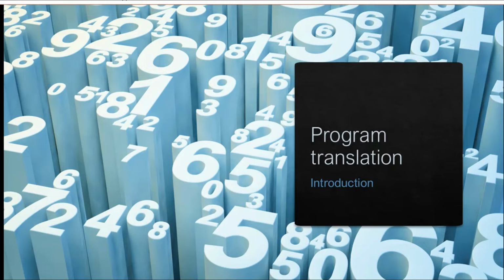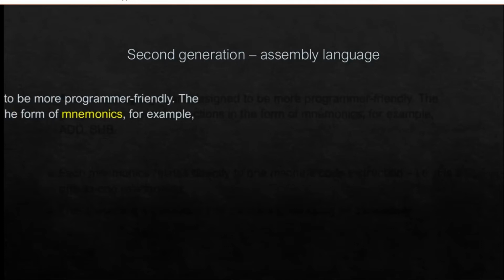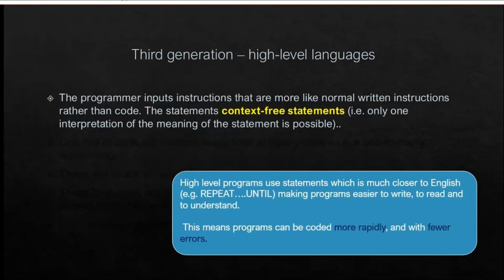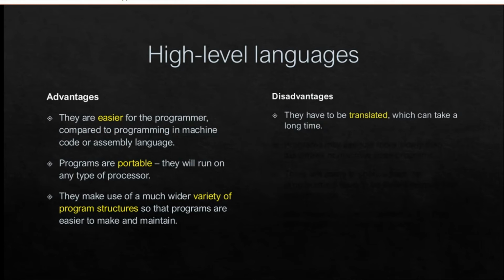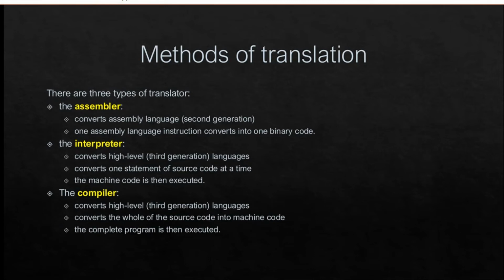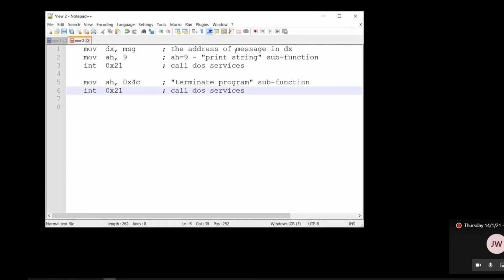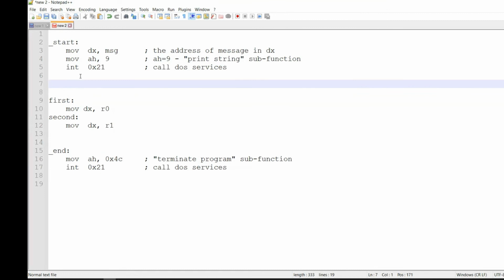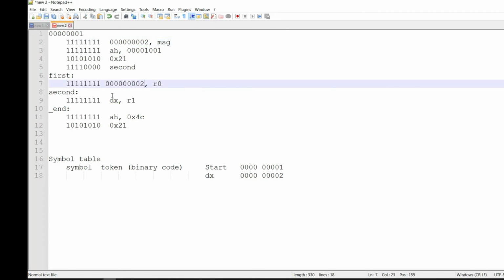Introduction to translation (A-level Computer Science)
Introduction to Eduqas Component 2  Program Construction module